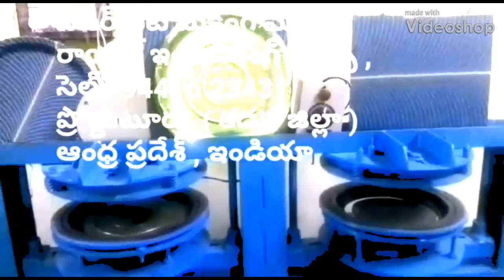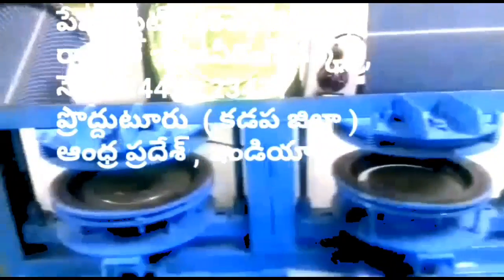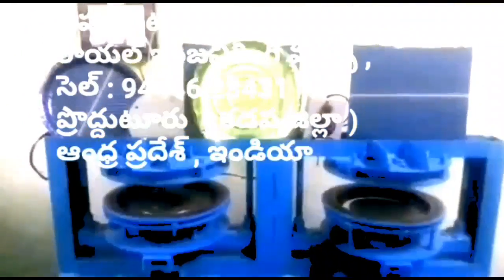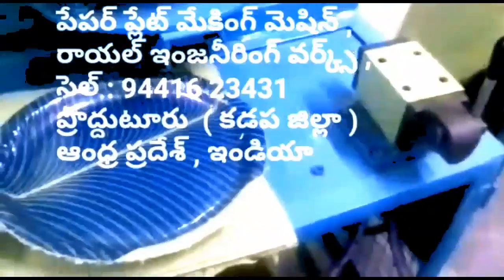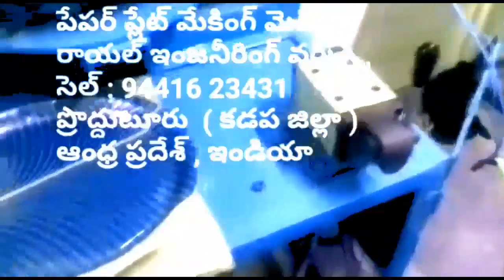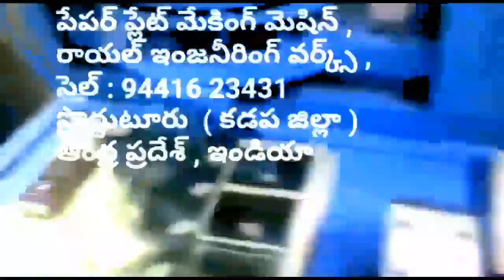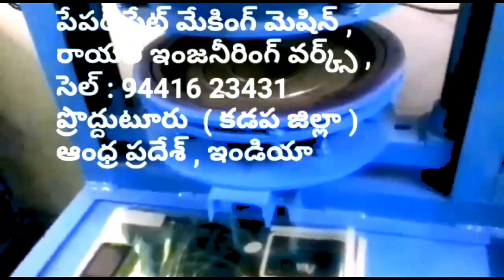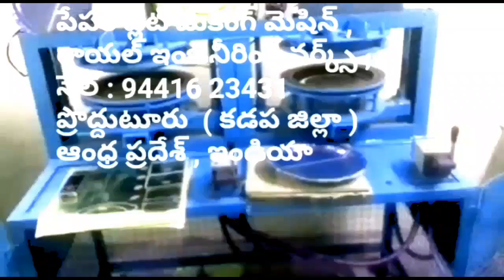Eco friendly products:paper plate making machine Semi Automatic Hydraulic Fully Automatic Telugu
For
PRODDATUR
KADAPA DIST
ANDHRA PRADESH
INDIA